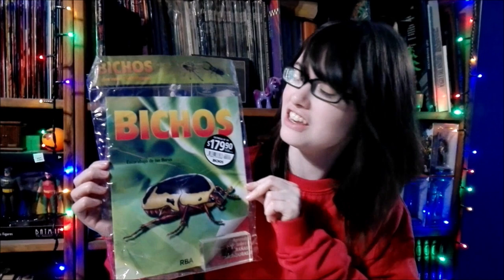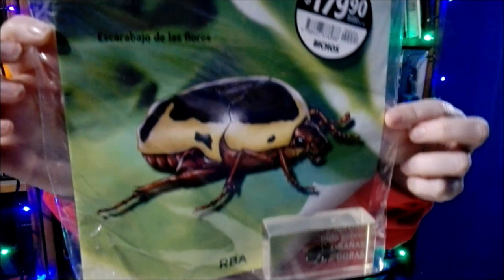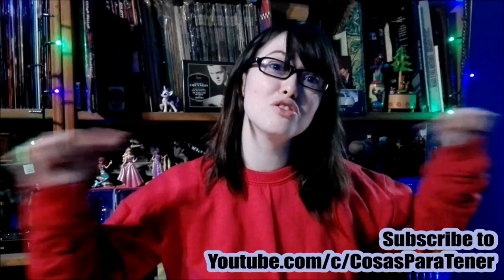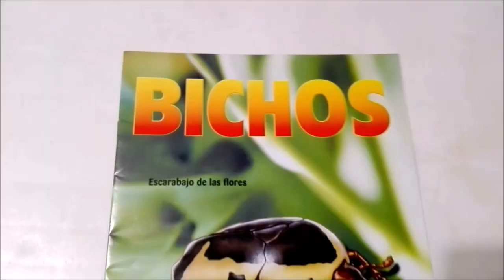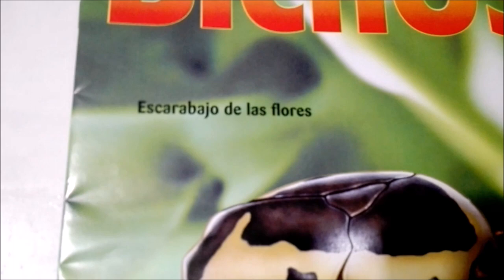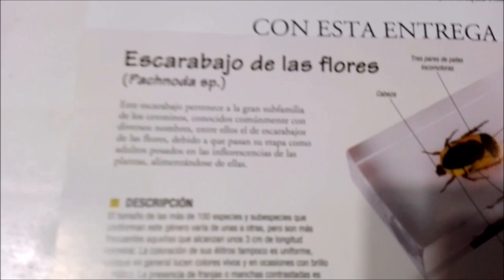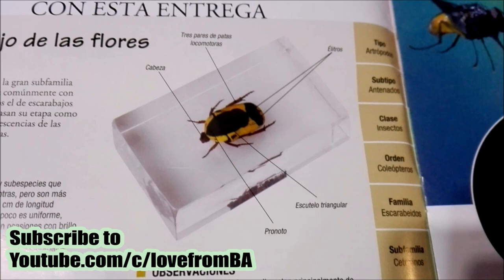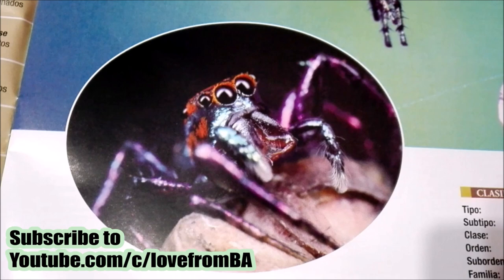Unboxing the Beetle of the Flowers (Escarabajo de las Flores) from La Nacion´s Bicho´s Collection